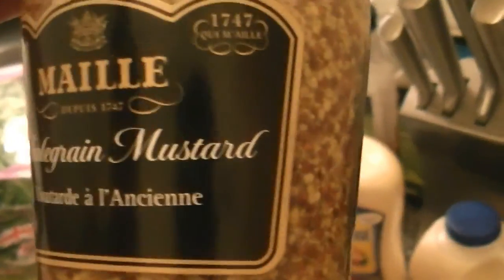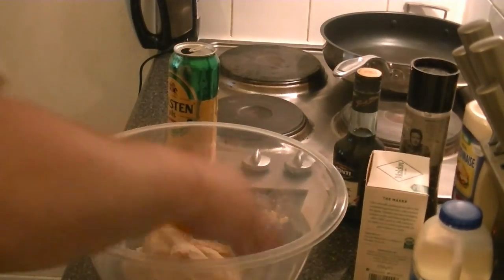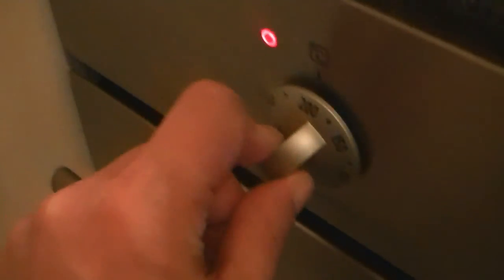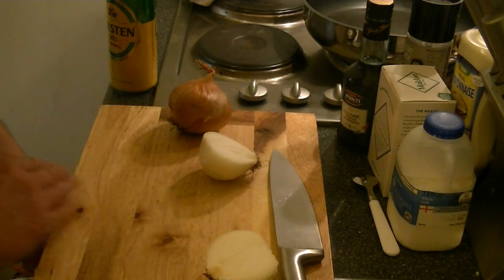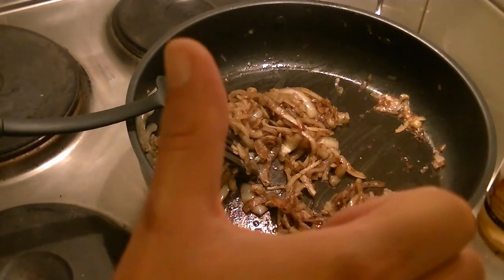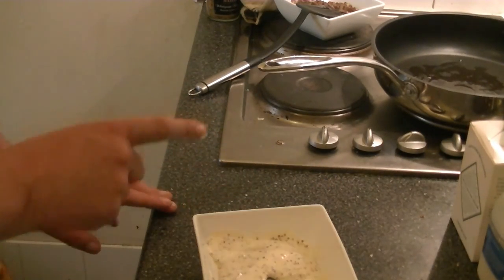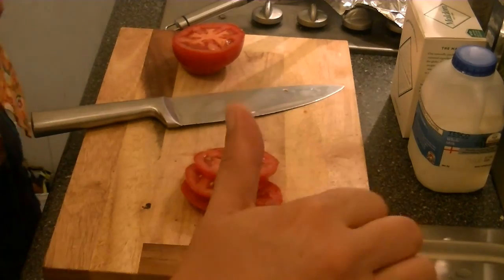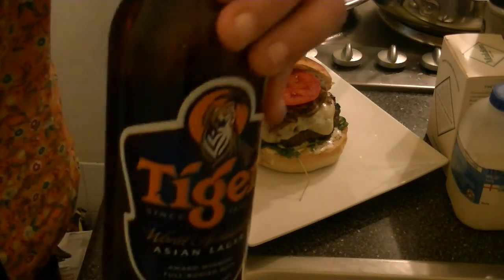Venison-Cheeseburger With Balsamic Onions - The Punkrock-Kitchen (even Punks have a good taste)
Ingredients I was using in this video:

For the Burger Buns:
500g Strong White Bread Flour
220ml Lukewarm Water
50g Butter
3 tblsp Whole Milk
1 1/2 tsp Maldon Sea Salt
2 1/2 tblsp Sugar
1 Sachet Dried Yeast
1 Egg
1 tblsp Olive Oil

For the Sauce:
3 tblsp Mayonnaise
3 tsp Wholegrain Mustard

For The Patties:
1kg Venison Mince (12% Fat)
4 tblsp Dijon Mustard
20g Flat Leaf Parsley
Maldon Sea Salt
Black Pepper, Freshly Ground

For The Balsamic Onions:
2 tblsp Olive Oil
200g White Onions
2 tblsp Balsamic Vinegar
Maldon Sea Salt

Also Needed:
Milk, For Brushing The Buns
Mozzarella Cheese, To Serve
1 Tomato, To Serve
Wild Rocket, To Serve

Method:

Making the buns:
Add all ingredients to a large bowl. Using an electric handmixer, knead for 15-20 minutes, until your dough is nice and elastic. Cover the bowl with clingfilm and set aside until the dough has doubled in size (which takes about 1-2 hours).

After the dough has doubled in size, divide into 6 equal pieces, shape into a bun and place on a baking tray lined with baking paper. Cover with a towel and allow to double in size again, about 45 minutes.

Preheat the oven to 200 degrees celsius and add an oven proof dish with water to the oven.

Brush the buns with milk and bake the buns for 15-20 minutes. Transfer to a plate and immediately cover with a plastic back, to keep them soft.

To Make The Sauce:
Combine all ingredients to a small ball. Mix well, cover with clingfilm and keep refrigerated until needed.

To make the Onions:
Peel the onions, cut in half and finely slice.
Heat up the olive oil and slow fry the onions for 10-12 minutes.
Season the onions with salt and pepper, then add the balsamic vingar and fry for a further five minutes.

Transfer to a bowl and keep warm.

Making The  Patties:
Finely chop the flat leaf parsley.

Add the minced venison to a large bowl. Add the mustard and parsley. Mix until well combined. Divide the minced venison into 6 equal pieces and shape to a patty. Each patty should be a little bigger than the buns, as they will shrink during the frying process. Season each patty with salt and pepper on each side. Heat up the oil in a frying pan over a medium high heat and fry the patties to your liking, about 3-4 minutes. After the first side has been fried to your liking, turn them over and fry for another 3-4 minutes. Remove from the heat, transfer to a plate and allow to rest for 5 minutes.

To assemble the Burger:
Wash your tomatoes.
Slice the tomatoes.
Open up your bun, toast the cut sides if you like. Spread both of the cut-sides of each bun with sauce. Top the bottom bun with wild rocket, a pattie, the caramalised onions and tomato slices. Finish with the top bun. Serve

immediately.